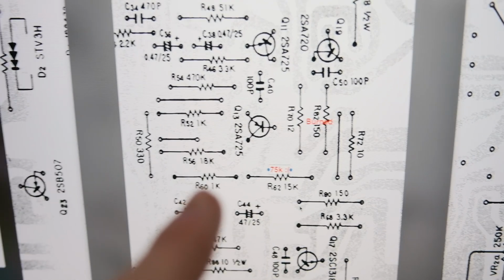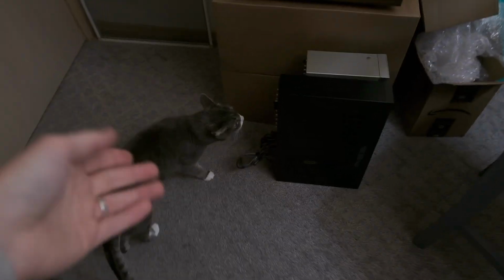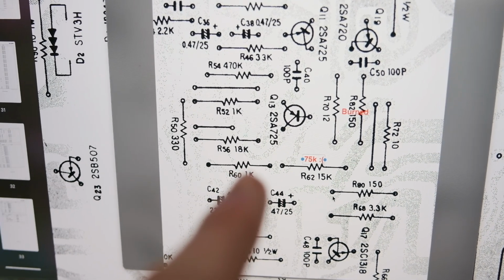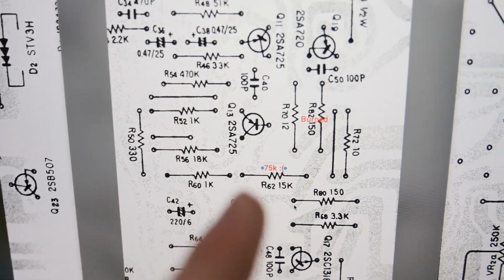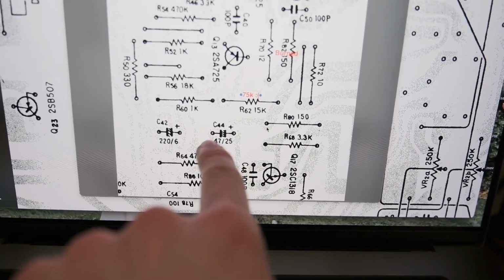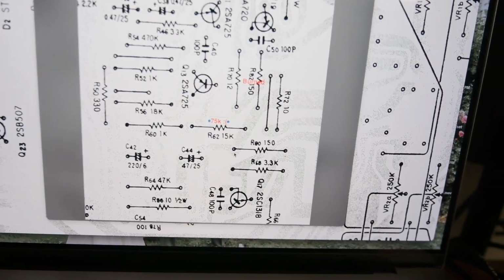I messed up...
Last year I dove back in to working on vintage stereos after a 10 year hiatus and my first big project was restoring a Pioneer SX 434 for a friend along with some speakers. Finished the restoration and delivered the system but a couple of months later the phono stage stopped working properly.
Fast forward to December 2023 and I made the few hour drive to my friend's house with parts and soldering tools in hand. I updated the phono stage and it worked great. Unfortunately, I decided to test the receiver with the heatsink removed from the output transistors and it caused major issues. I had to bring it home and am now diagnosing it and hopefully fixing it for the last time.

I'm a bit embarrassed that this happened. I'm still learning and am by no means an expert which is why I tend to work on stuff for my friends instead of for other people. I've also come a long ways since I first restored the receiver last year and leaving the heatsink off was one of those you'll-only-do-it-once mistakes.

Timeline:
00:00 Intro and explanation of the failure
01:44 The current issues
02:29 Troubleshooting
05:25 Rant about old Service manuals and parts labeling
07:11 Troubleshooting Cont.
08:21 Sneak peak at future projects
08:46 Checking for bad components in the pre amp
10:21 Installing new parts
11:08 Finding the correct output transistor replacements
13:13 First test on the dim bulb
13:40 Checking voltages and reassembly
14:16 Full test

Hey! My name is Matt and I sure do love stereos! I got into this hobby when I was in high school over a decade ago. I had huuuge speakers in my bedroom and way too many pieces of gear (my mom was worried I would become a hoarder haha). I started repairing stereos for friends a few years back and decided to make videos about it! Now I repair gear for people. If you want to send yours in for repair, head to my repair form
Some of my favorite brands are Yamaha (CRxx20 series receivers, CA 1010/2010 integrated amps), Harman Kardon (Twin power receivers 430, 630, 730, 930), and Sansui (X0X0 series receivers, AU 717, 919 integrated amps).

-Dim bulb tester! I made mine but you can find them on various websites
-Soldering iron Hakko FX 888
-Hakko FR 301 solder sucker
-Main Multimeter (Fluke 87V)
-Cheaper multimeter (Fluke 115)
-Oscilloscope Siglent SDS 1104X-E
-Function generator Siglent SDG 1032X  (There are newer versions out so finding this used online is the best option)
-Capacitor tester Peak Atlas ESR 70 (The price here fluctuates, you can usually find them cheaper on other stores)
-Transistor tester Peak Atlas DCA 75 (you can get the cheaper 55 model but it’s not as good so if you can afford it this is the one)
-Hagerman labs IRIAA (Phone or signal generator gets dropped to phono cartridge level)

Tools:
-Ratcheting screwdriver
-Needle Nose pliers
-Lead forming pliers
-Capacitor drain tool
-Wire strippers
-Magnetic Helping Hands
-Fiber glass pencil for cleaning metal contacts
-Digital caliper (Don’t cheap out on one like I did, this one is nice)

Chemicals/glues:
-Electronics contact cleaner
-Deoxit D100L for metal contacts
-Deoxit F100L for graphite contacts
-Solder flux in a syringe
-Dow Corning 340 Thermal paste (Non conductive)
-Freeze spray (Electronics safe) for finding faulty transistors
-Silicone oil for cueing cylinder on turntables
-Acrylic glue for dustcovers and such
-Mother’s Mag & Aluminum polish for faceplates
-Meguiars ScratchX For light buffing

Miscellaneous useful items:
-Tuner string
-Parts organizer bins

PCB Repair:
Punches for installing eyelets
Hand drill for enlarging PCB holes